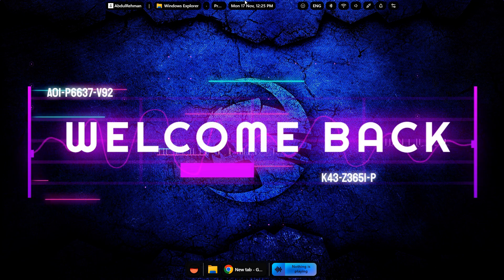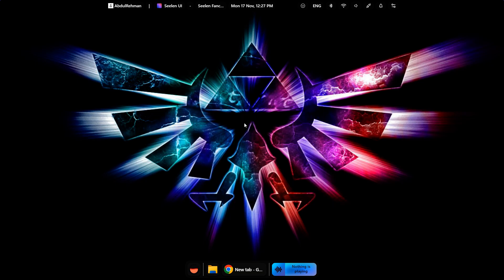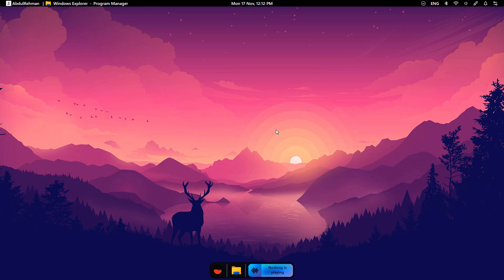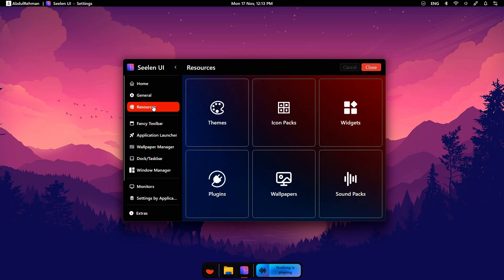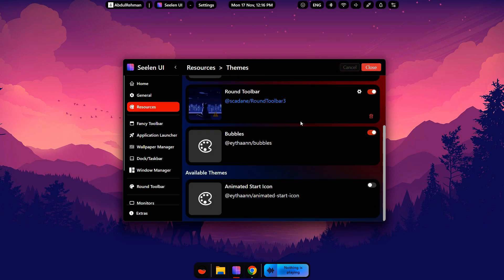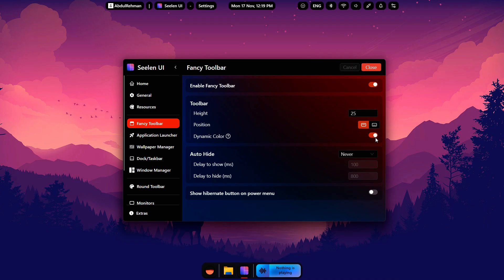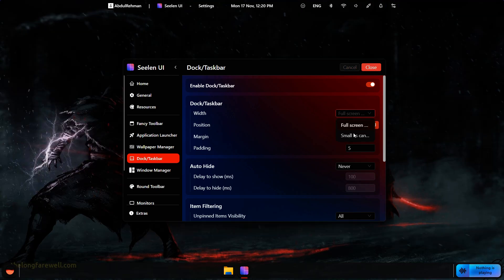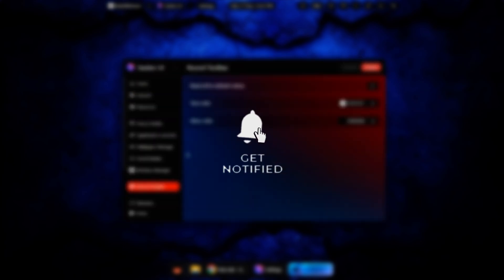Seelen UI Full Installation & Custom Look for Windows 11 (2025)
📌 Seelen UI Full Installation & Custom Look for Windows 11 (2025) | Professional Description

🔥 Want to transform your Windows 11 desktop into a clean, modern, and fully customizable interface? In this video, I’ll show you how to install Seelen UI step-by-step and give your PC a premium, aesthetic, and productivity-boosting look—no lag, no complicated setup! 💻✨

👉 Whether you're a gamer, student, designer, or productivity user, this setup will completely change how you interact with Windows.
Let’s customize your PC like a pro! ⚡

✔ How to install Seelen UI from scratch
✔ Apply modern UI widgets & taskbar setup
✔ Customize themes, icons & layout
✔ Remove default clutter for a clean interface
✔ Boost workflow & system usability 🚀

📌 Follow & Support

💬 Comment your setup request